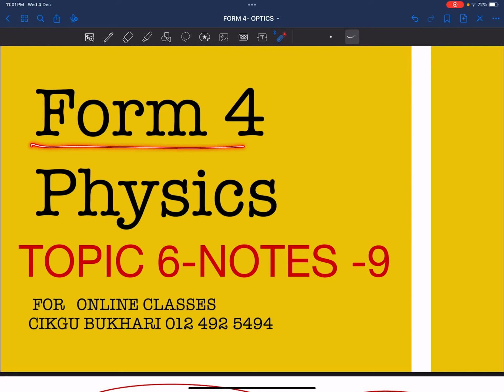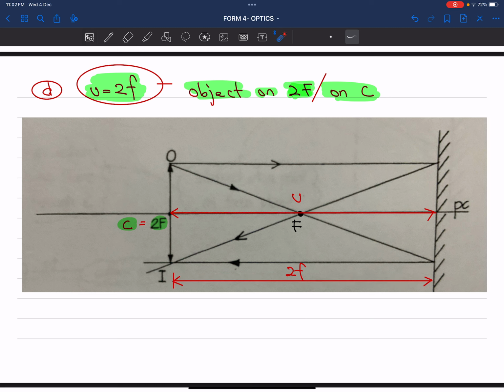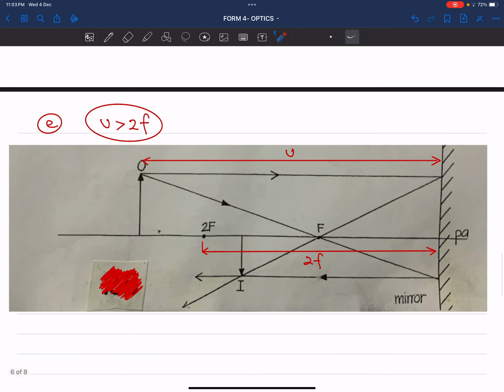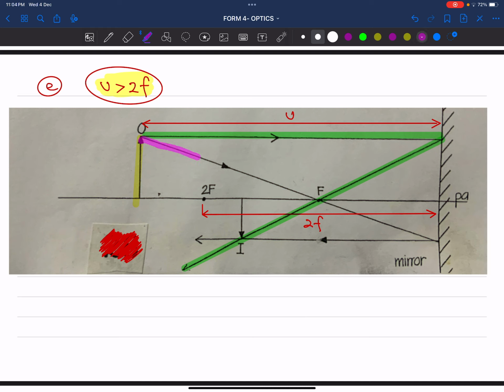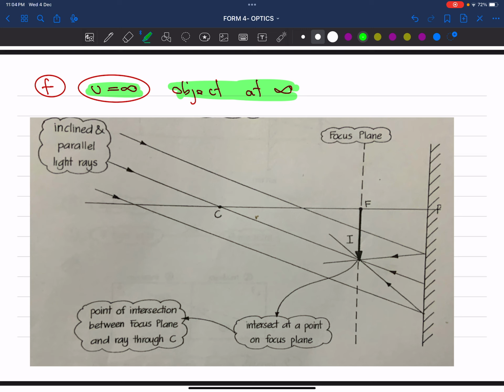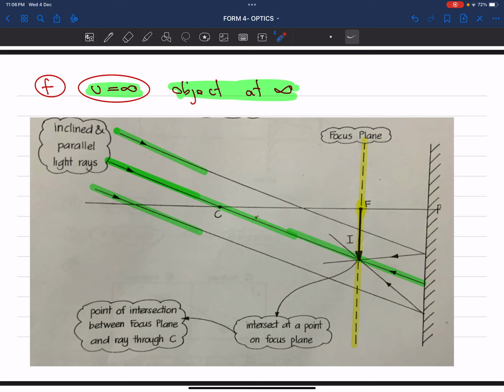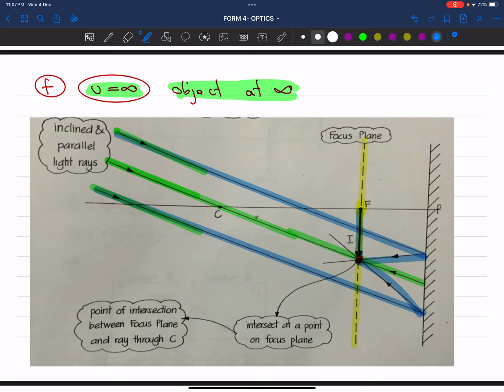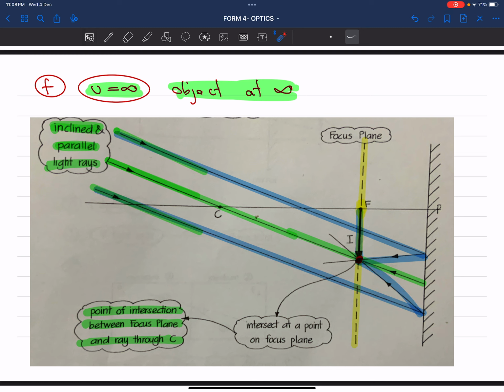FORM 4 PHYSICS TOPIC 6